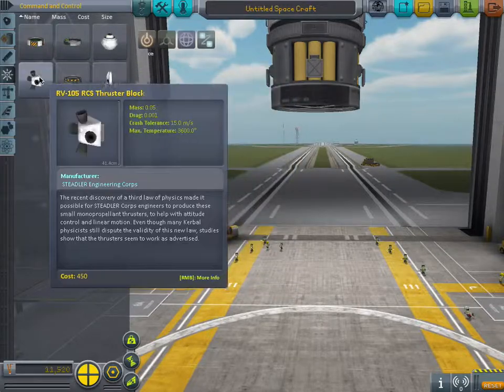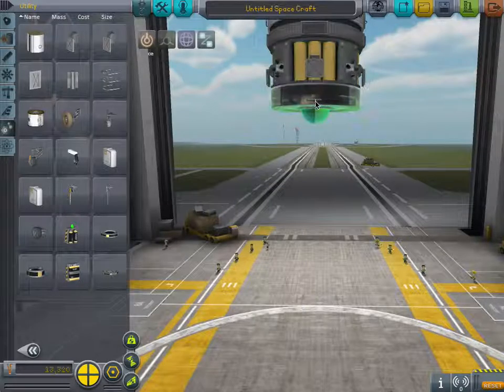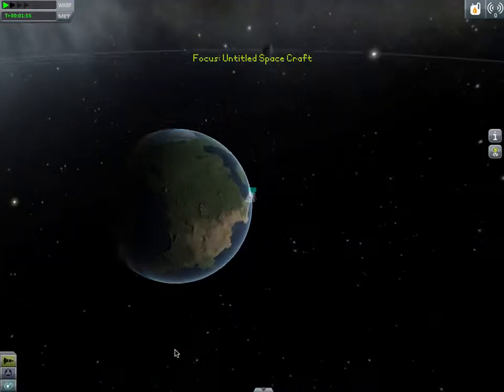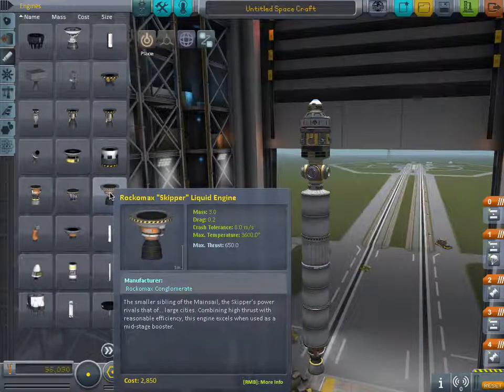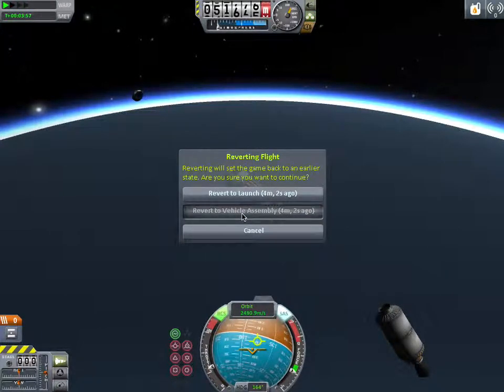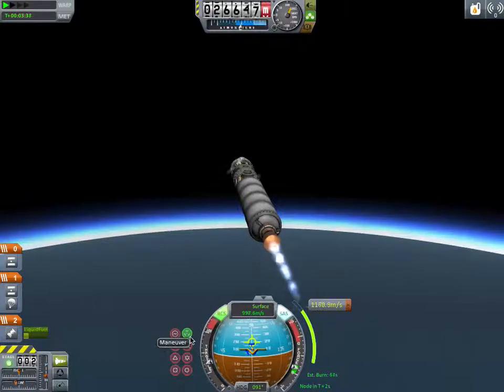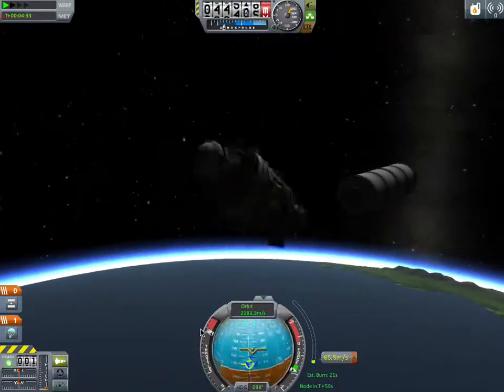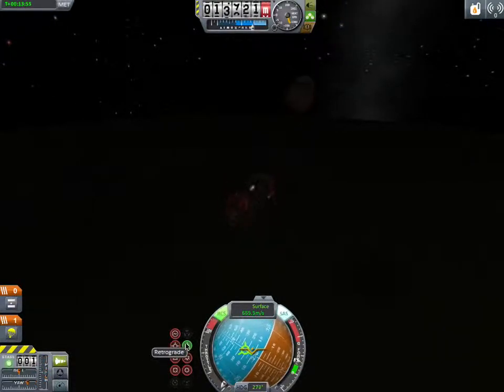ksp ep 3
kerbal space program's here